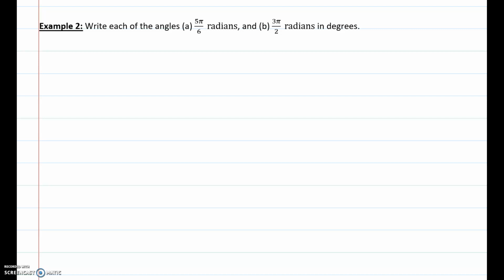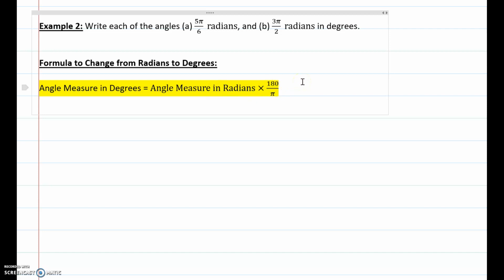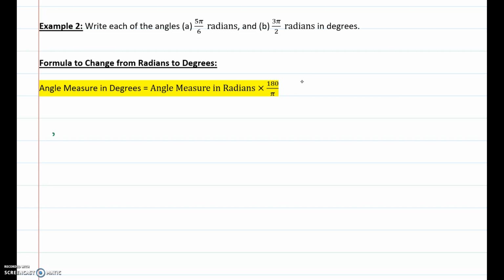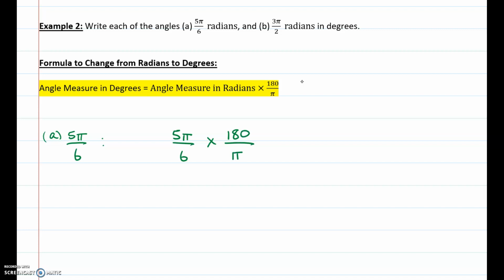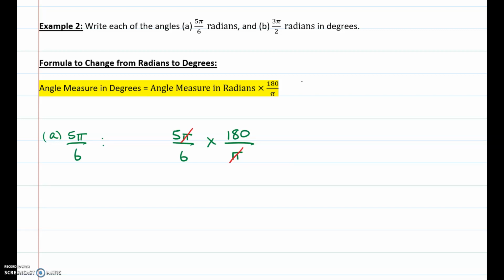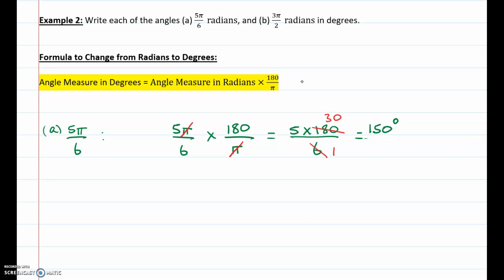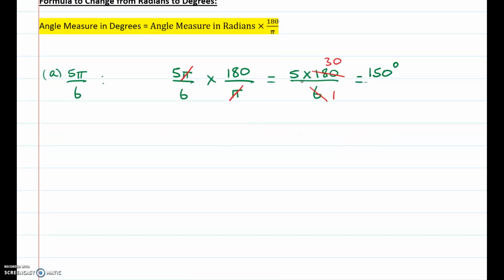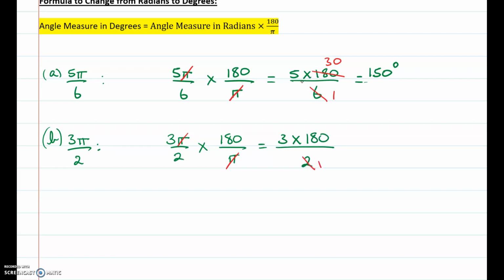Converting From Radians to Degrees, Example 1